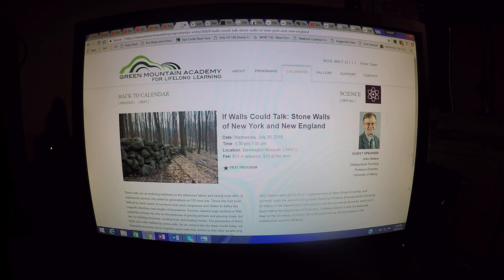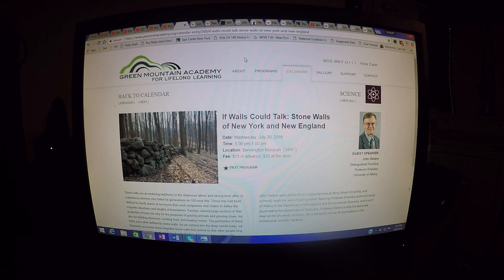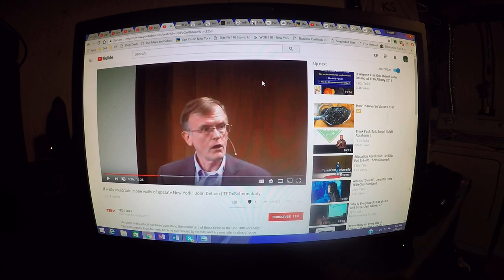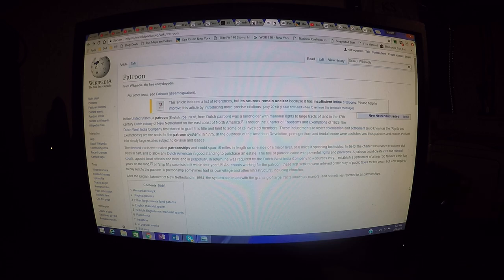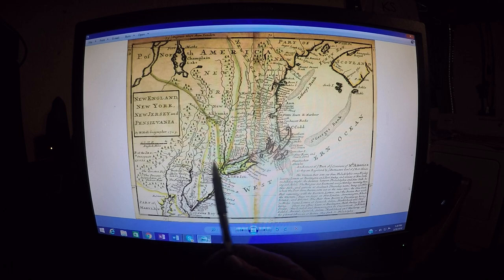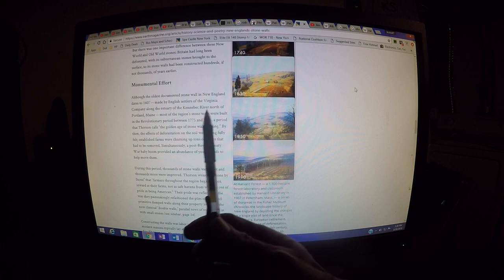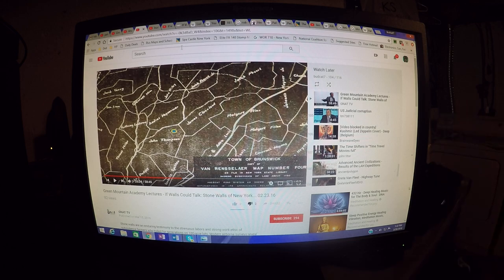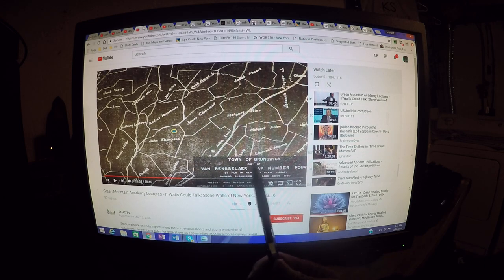Stone Walls of New England(6a) - Debunking Mainstream History - Part 6a -"Emotional Appeals"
In this part 6a of my video series debunking the mainstream history on the Stone Walls of New England and New York, I look at John Delano's video lecture presented at the Green Mountain Academy. Delano examines an old land survey from 1790 to draw his conclusions from but he's got it all wrong and in this video I explain why. Check out my parts 1-5 if you haven't seen them and also my other videos on stone walls for a real treat.

If Walls Could Talk: Stone Walls of New York and New England

If walls could talk: stone walls of upstate New York | John Delano | TEDxSchenectady

Green Mountain Academy Lectures - If Walls Could Talk: Stone Walls of New York... 02.23.16